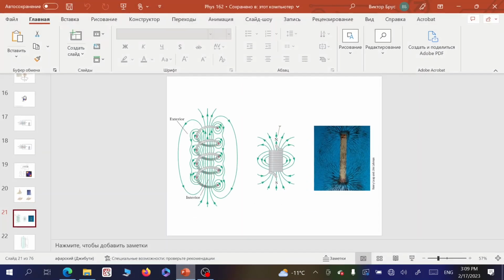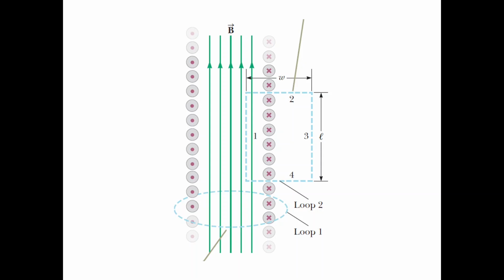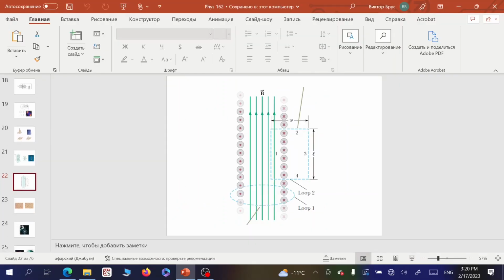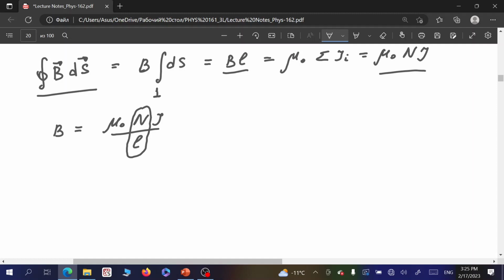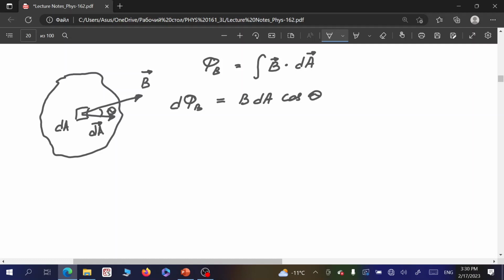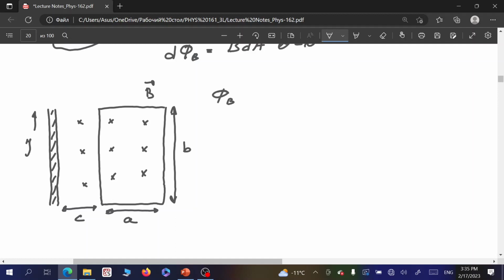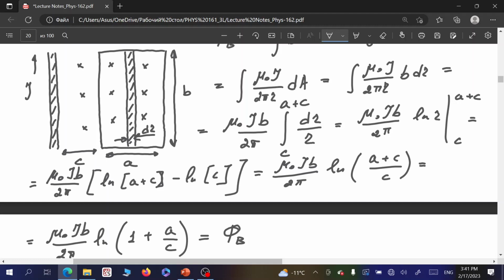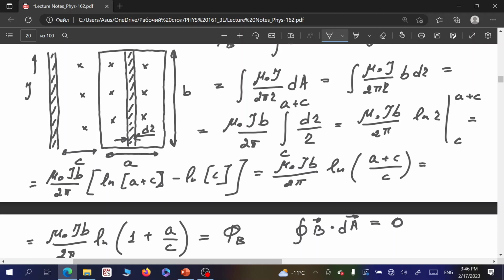Prof. Viktor Brus_Phys 162_Lecture 17